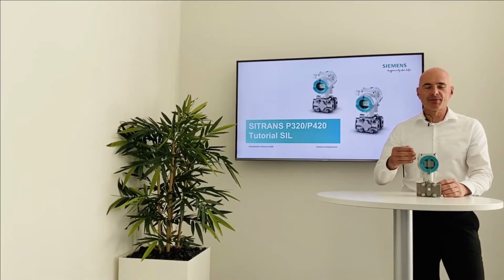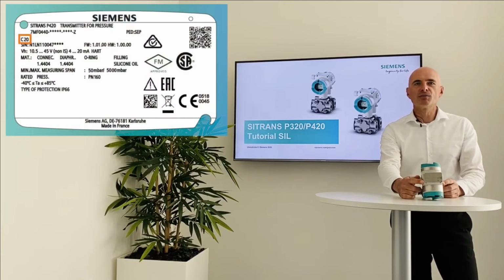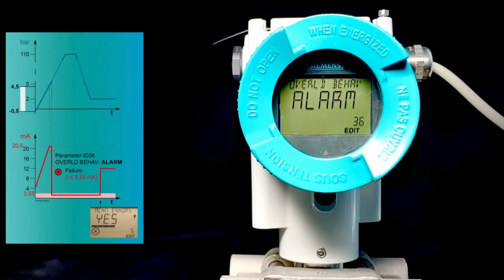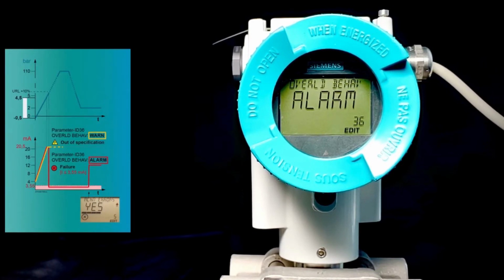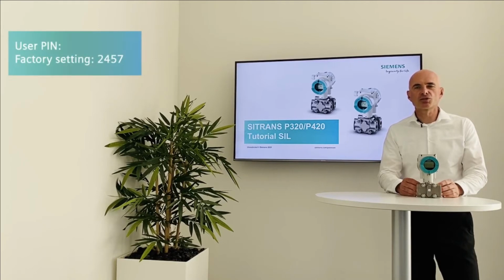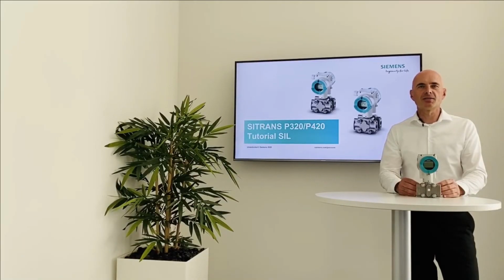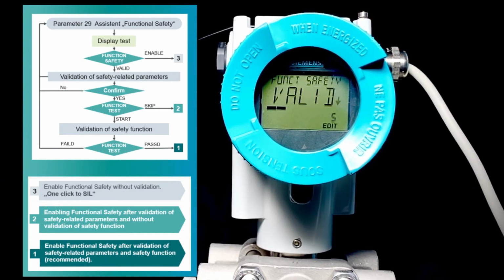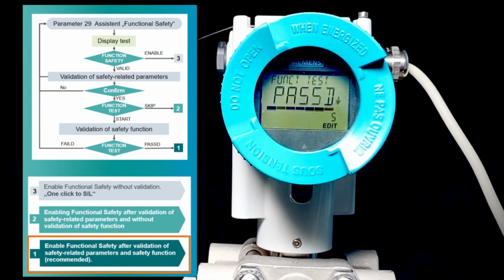Process Instrument Solutions - Siemens SITRANS P320 P420 Activating SIL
Siemens tutorial demonstrating how to activate SIL on the SITRANS P320/P420 and the different possibilities and ways to do so.